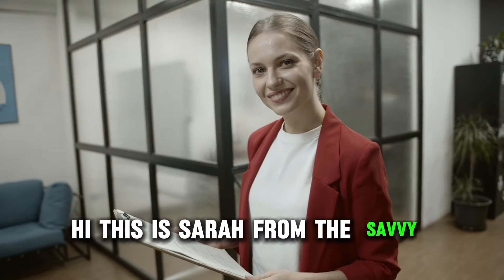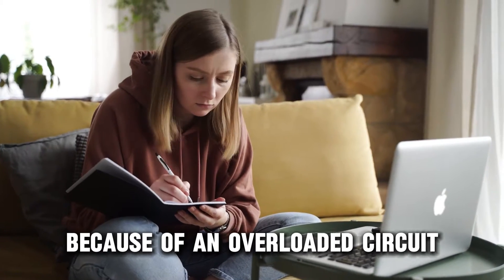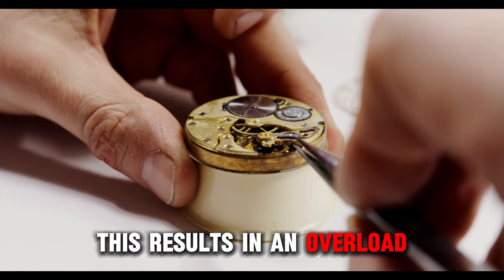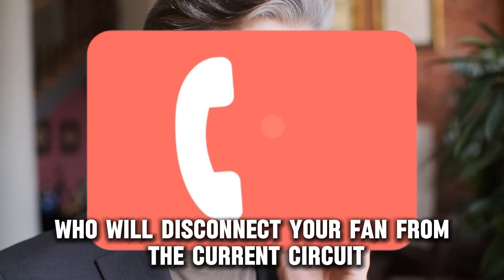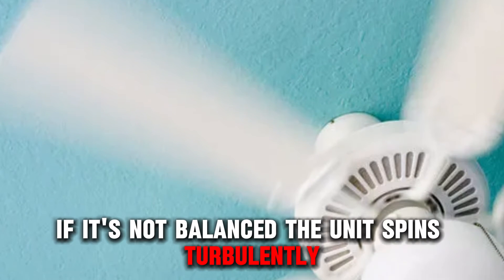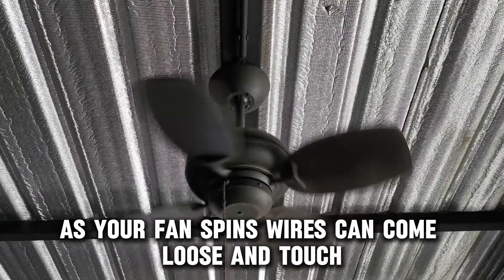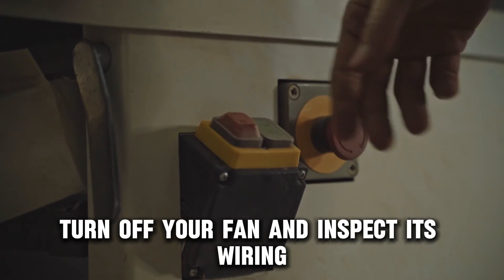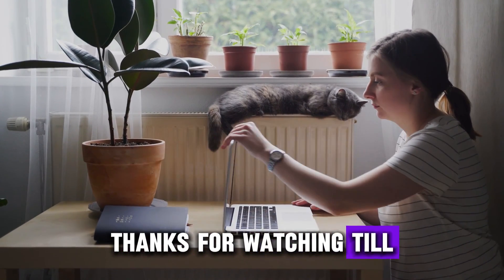How To Fix Ceiling Fan Tripping The Breaker (Overloaded Circuit - Why It Happens And Solutions!)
How To Fix Ceiling Fan Tripping The Breaker (Overloaded Circuit - Why It Happens And Solutions!). In this video tutorial I will show you how to fix ceiling fan tripping the breaker.

Your ceiling fan trips the breaker because of an overloaded circuit
Like other home appliances, your ceiling fan is connected to a power outlet that’s part of a circuit. If your fan keeps tripping the breaker, the circuit you’ve connected it to isn’t supplying enough power to run it. This results in an overload, which can cause other problems. To fix this, redistribute the load by moving some appliances to another circuit. If this doesn’t work, contact an electrician who’ll disconnect your fan from the current circuit and connect it to another.

Another reason is unbalanced blades.
Your ceiling fan must be perfectly balanced to efficiently spin on its axis. If it’s not balanced, the unit spins turbulently, resulting in overheating, loose wires, and damaged internals. If you notice an imbalance, tighten the screws at the base, clean your blades, or add blade weights.

Finally, there could be a short circuit.
As your fan spins, wires can come loose and touch, causing a short circuit that trips the breaker. Although this won't cause much damage, leaving it unfixed could damage your unit. If you suspect a short circuit, turn off your fan and inspect its wiring. Repair any loose, frayed, or broken wires.